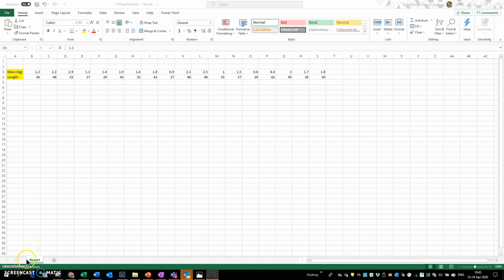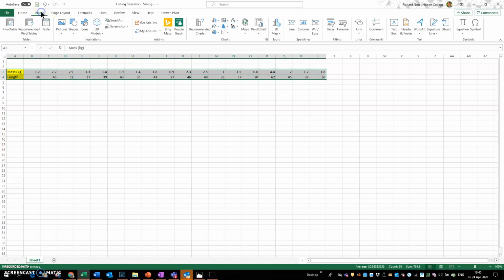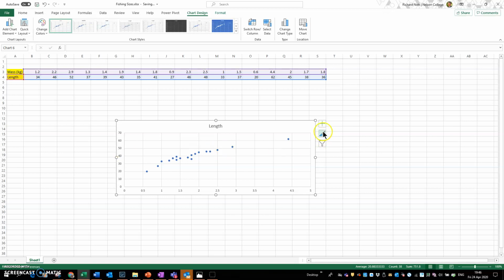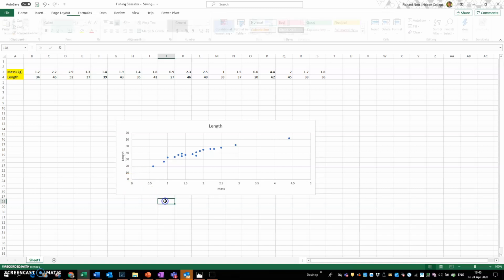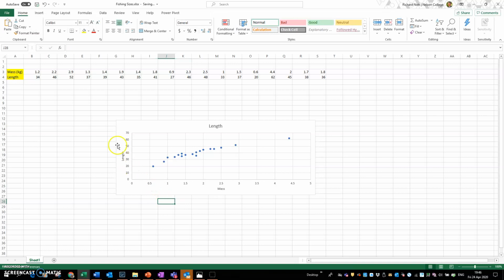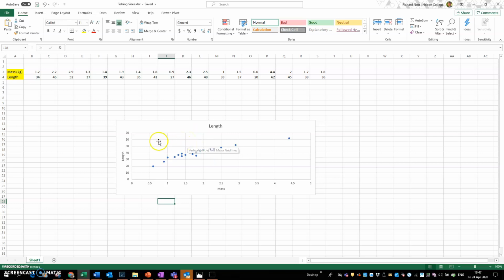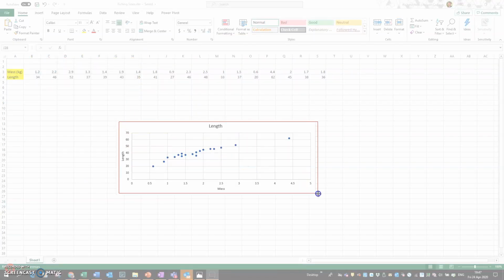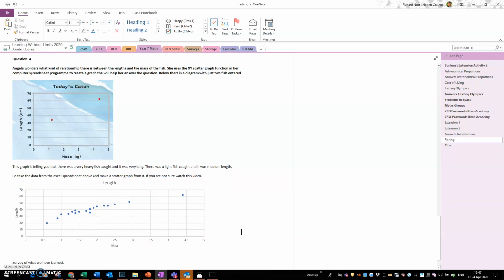Recording #23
Scatter Graph